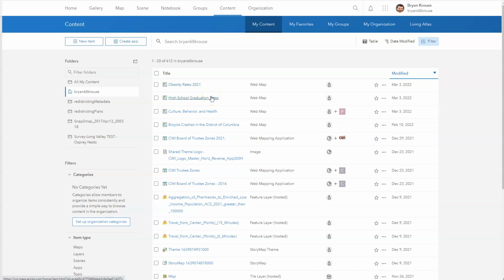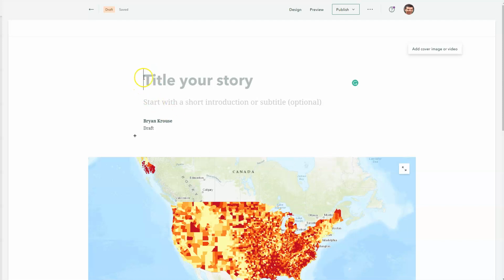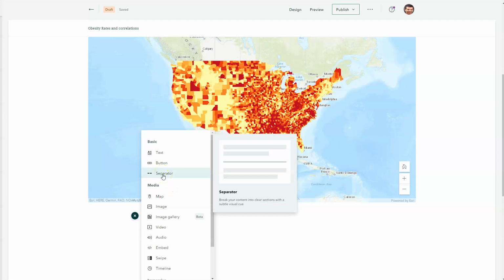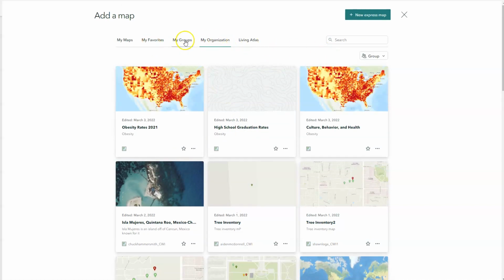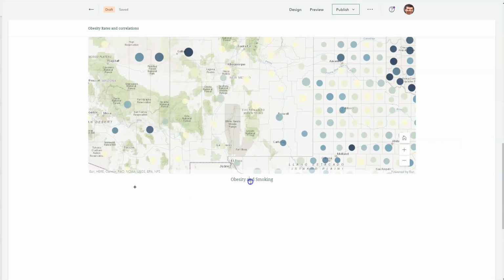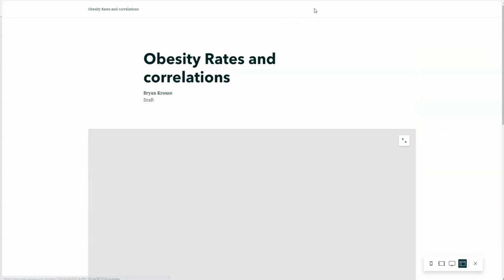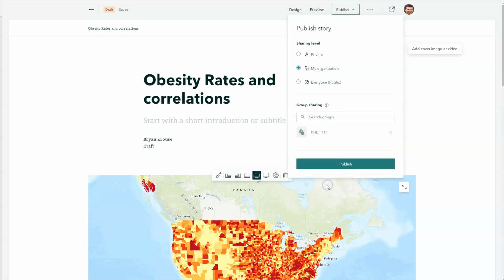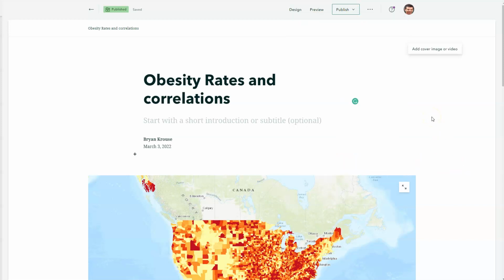Creating Story Maps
Creating a StoryMap